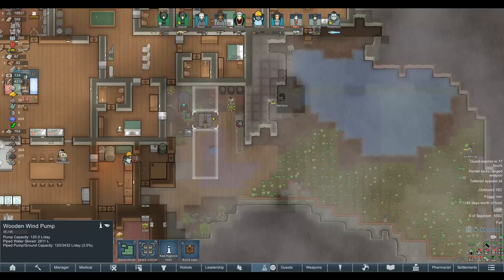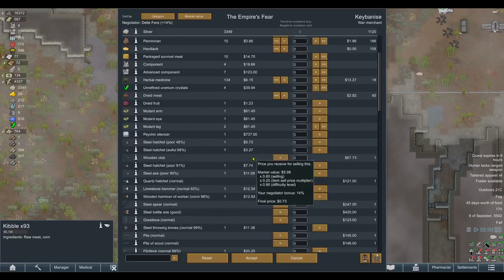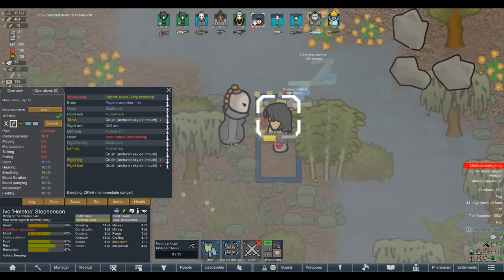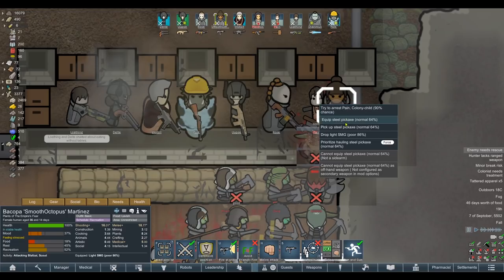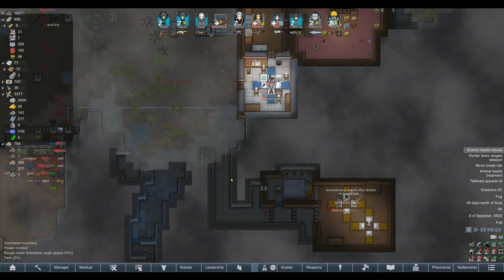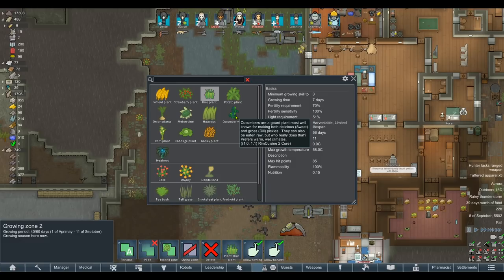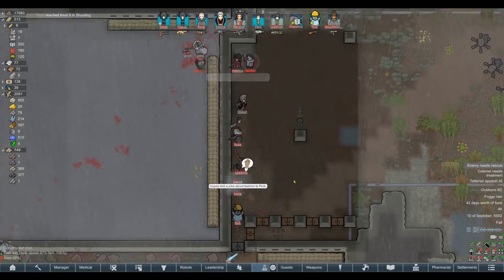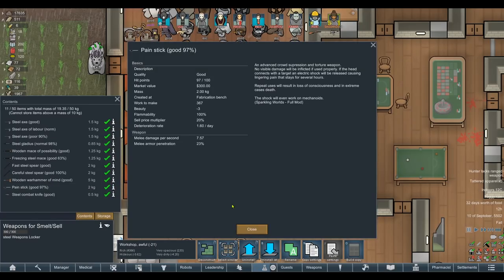Let's Play Rimworld: Rival Empires #21 - Raider Goldmine